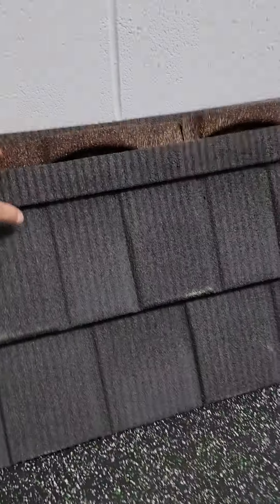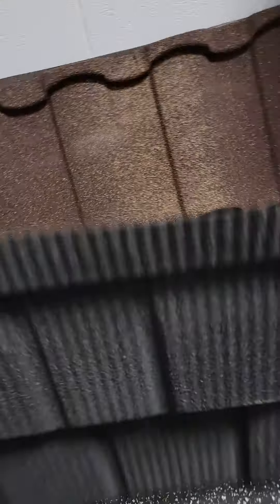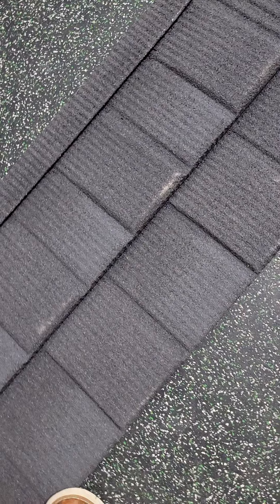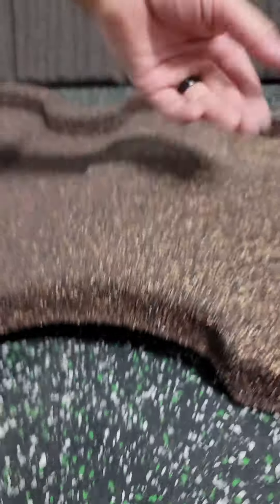Roof Before Winter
Roofing Repair, Replacements, Gutters